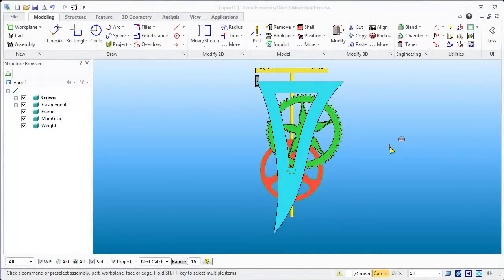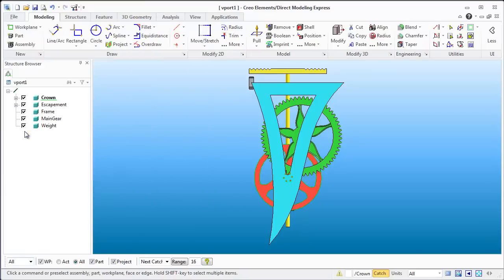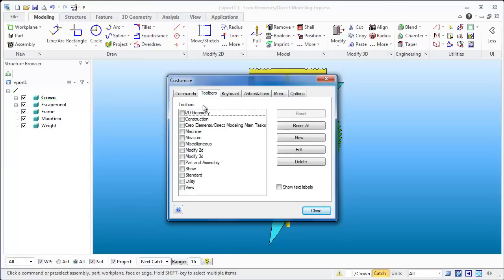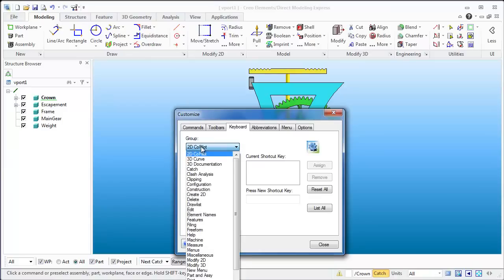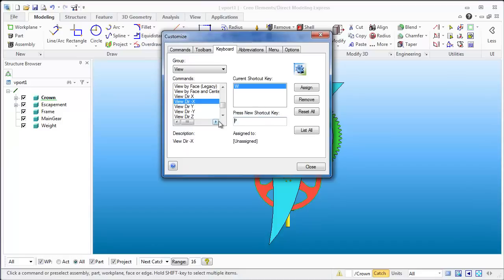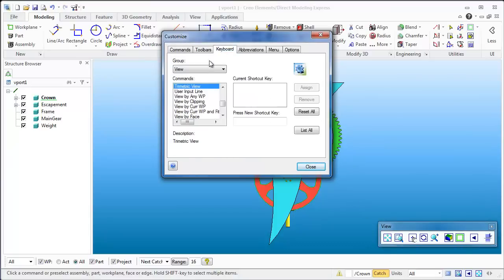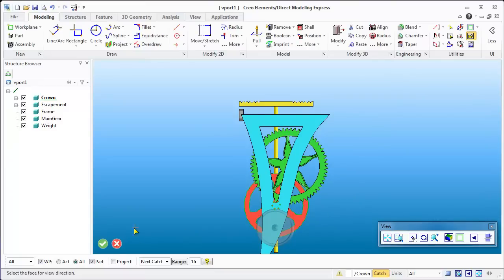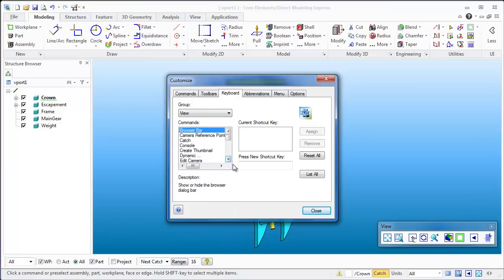Video: Creo Direct Modeling Express, making a clock part 8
we are covering how to make a Verge and Foliot clock using the new free 3d CAD tool from PTC called Direct Modeling Express (DME). Tips Tricks and Tutorials in 3D modeling. Keybord shortcuts.